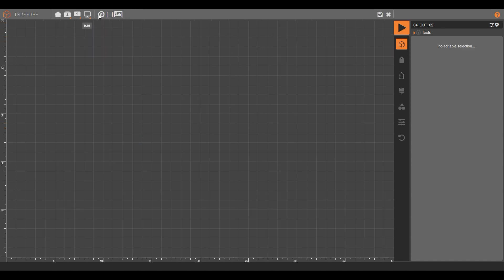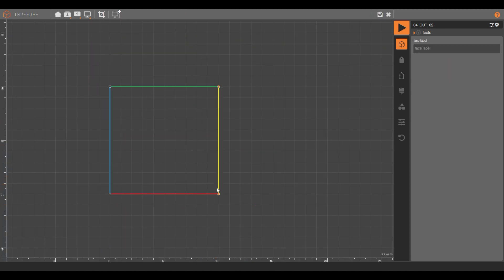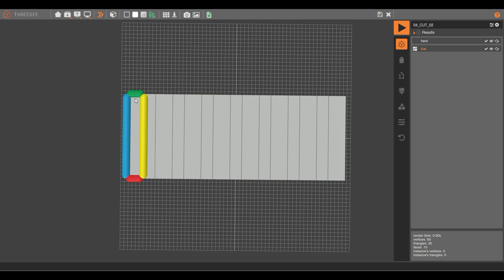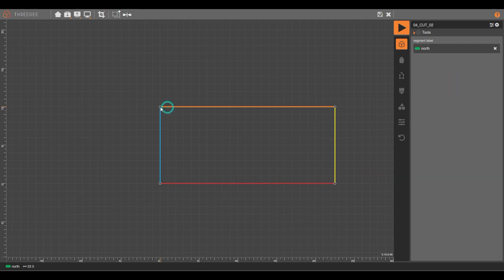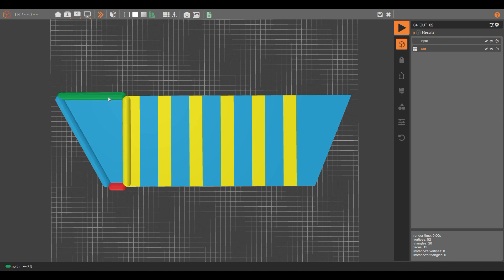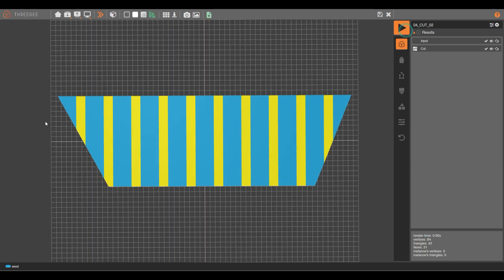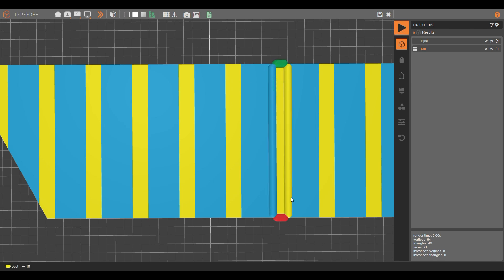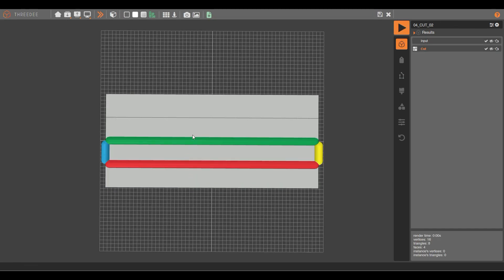06 CUT PART 02